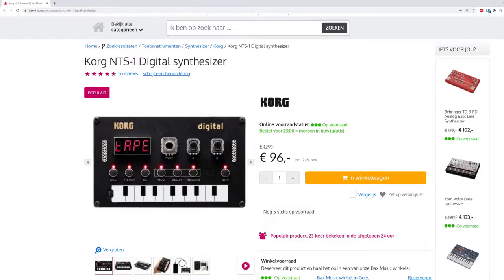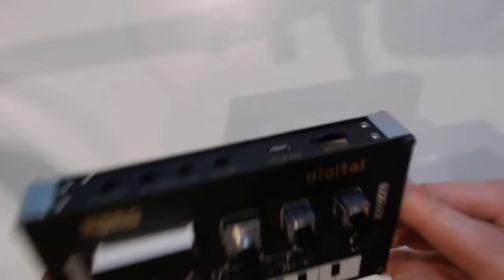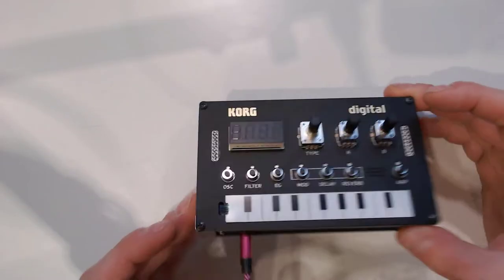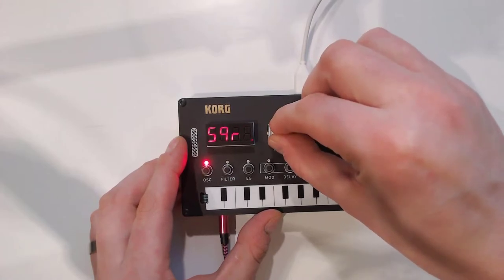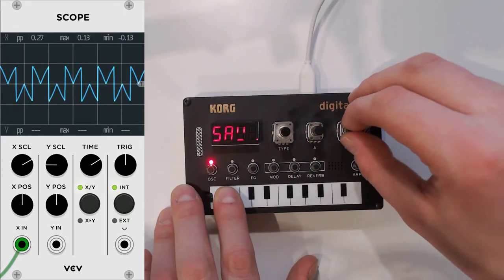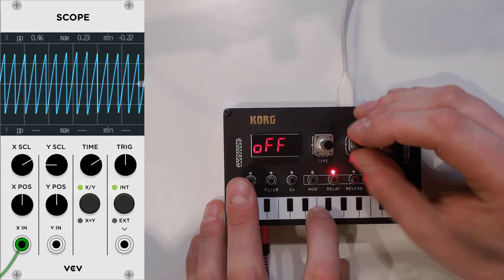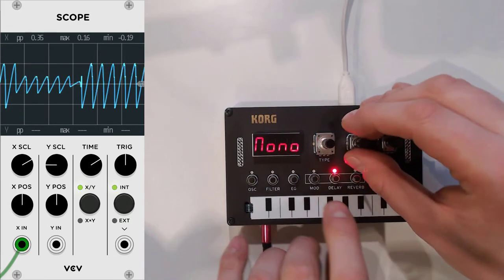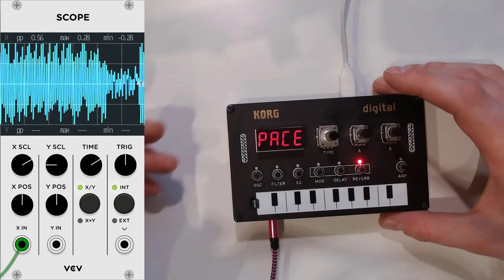Episode 2: Korg Nu:Tekt NTS-1 (The one that started it all)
The Korg Nu:Tekt NTS-1 was my first synthesizer. I'm quickly running you through it's features.